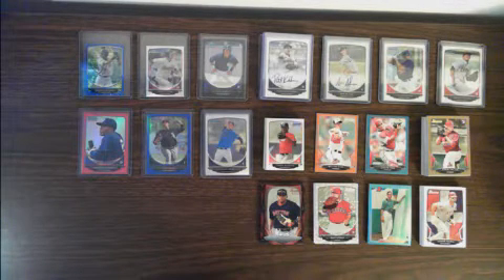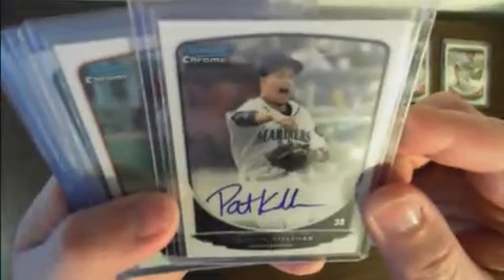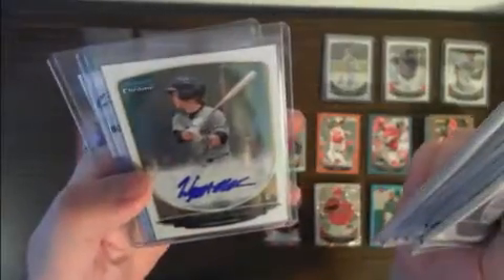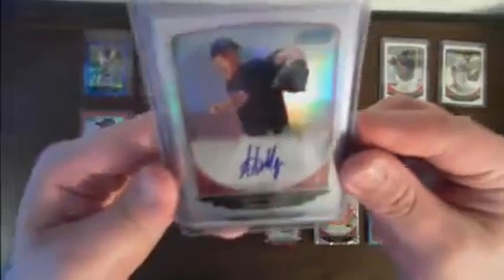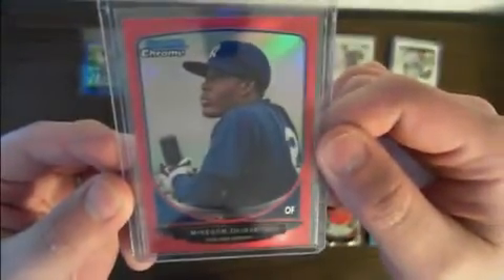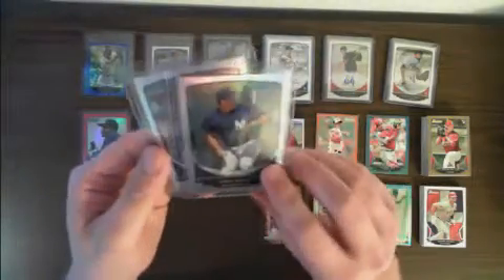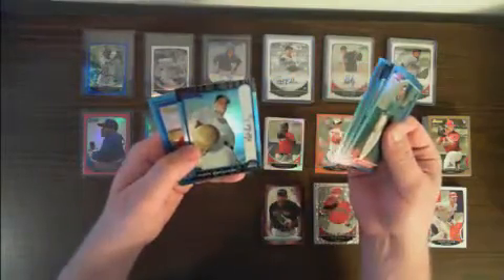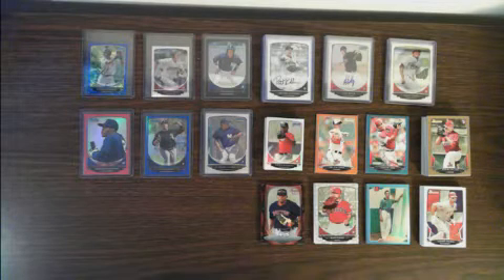2013 Bowman Baseball Jumbo 4 Box Break RECAP 05-21-13